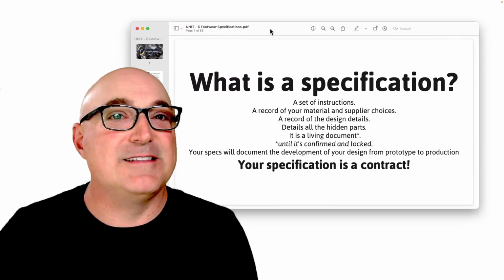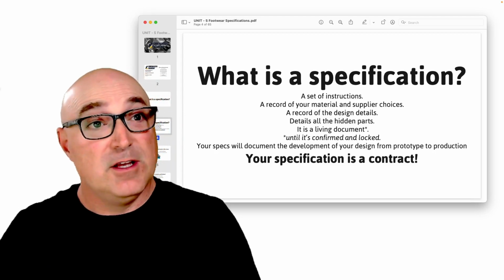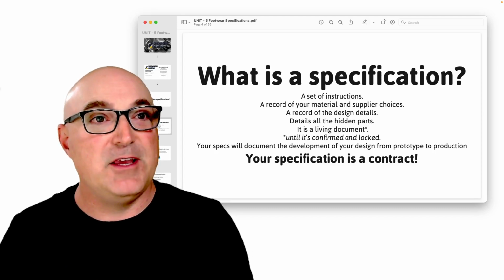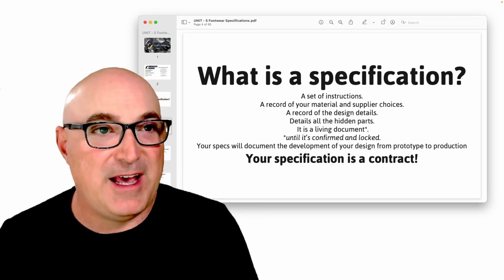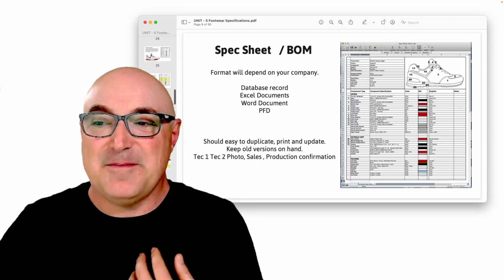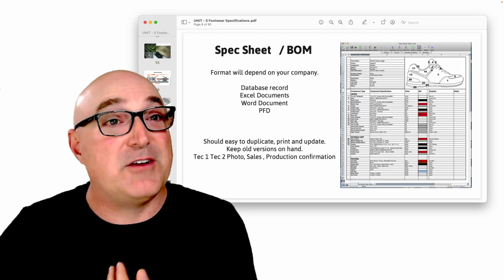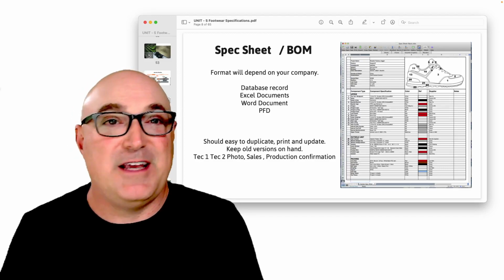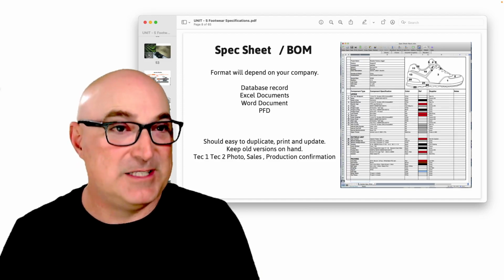Creating Footwear Specifications Online Course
Creating Footwear Specifications Online Course  Build Your Shoes Specification Skills

Was $299 Now $199
Lean How to Make a Footwear Production Specification
Communicating your shoe design to the factory is a critical skill. A detailed product specification helps the factory make your shoes right the first time! A well-made product spec will save you time and money. Shoemakers Academy has made a step-by-step course dedicated to spec creation.

Prepare Your Shoe Design for Production
This course is for footwear designers, product developers, product managers, and anyone responsible for factory communications. Creating product specifications is a foundational skill to master. Working with the “The Shoe Dog” Will create a complete Air Jordan product specification line by line.  It’s time to level up your shoes design communication skills!

9 In-depth spec creation lessons
Over 2  hours of video instruction by “The Shoe Dog,” Wade Motawi.
Build a complete Air Jordan 1 Spec sheet line-by-line with “The Shoe Dog.”
Bonus Content: Shoe Material Design Guide textbook download.
Digital Certificate of Completion for the Footwear Specification course included.
Risk Free: 30 day 100% money back guarantee.